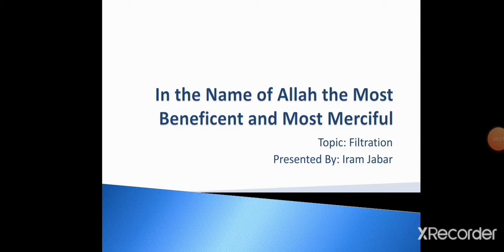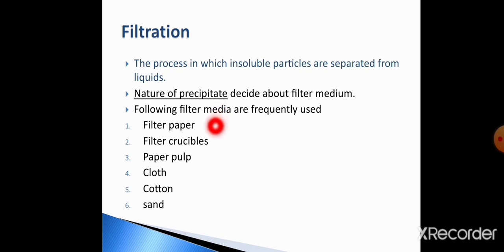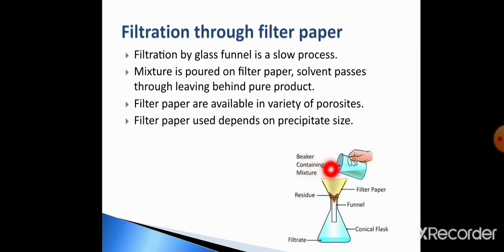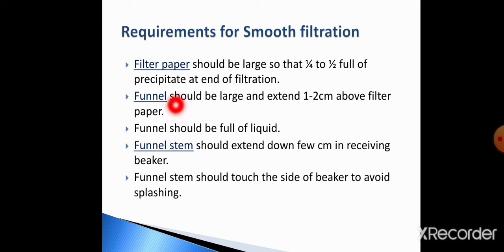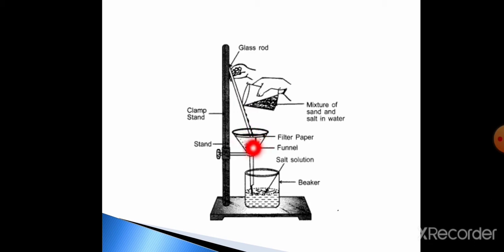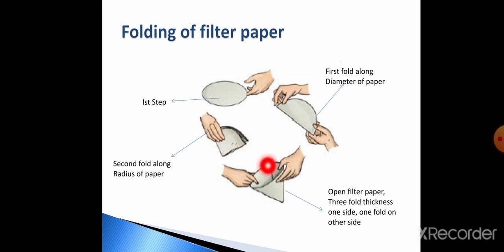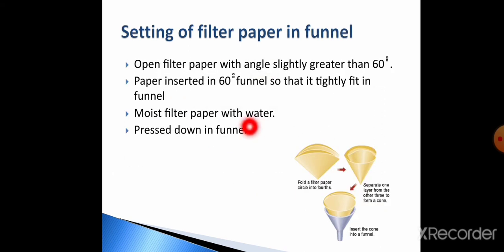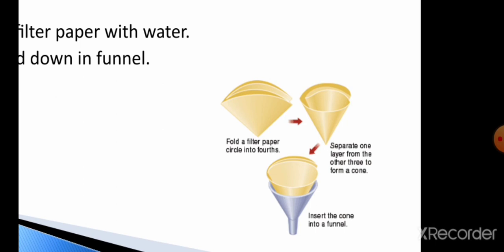Filtration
Separation technique